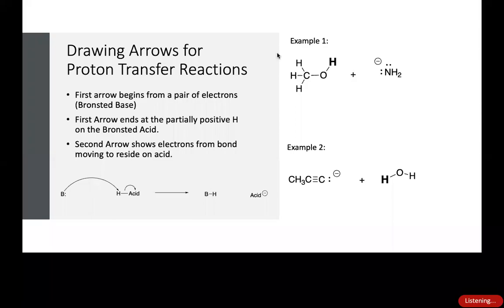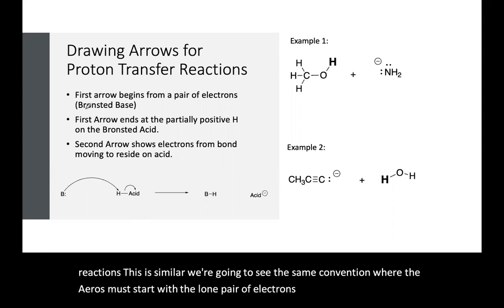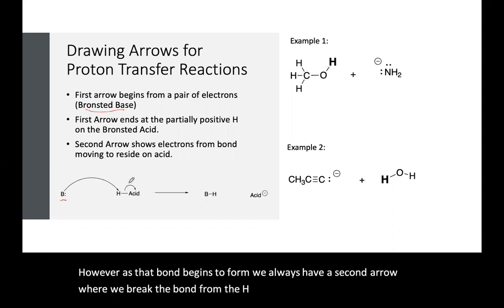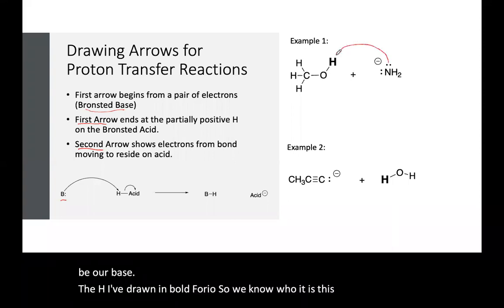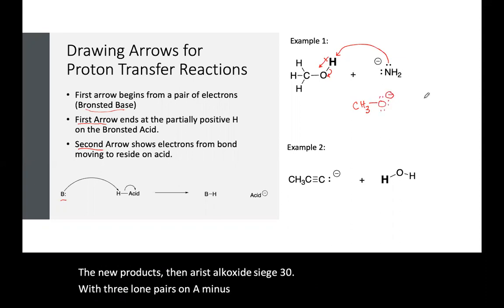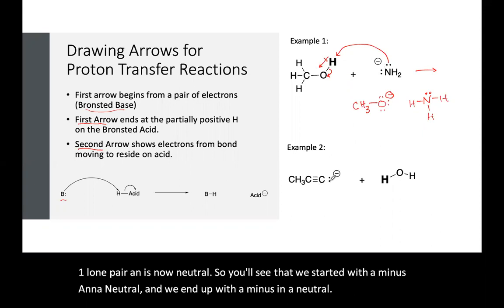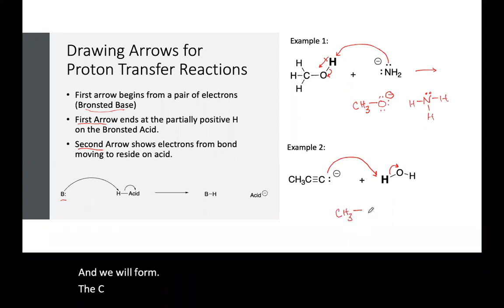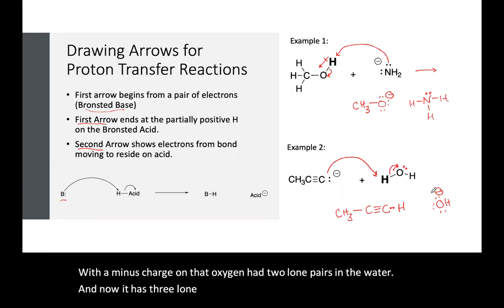Bronsted Acid Base Arrows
This video shows the curved arrow mechanism in simple proton transfer reactions.